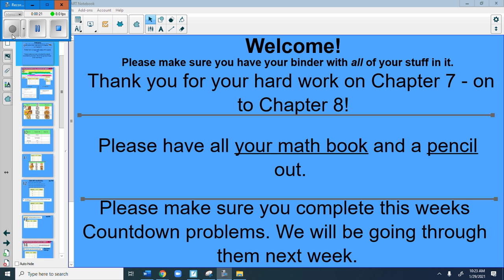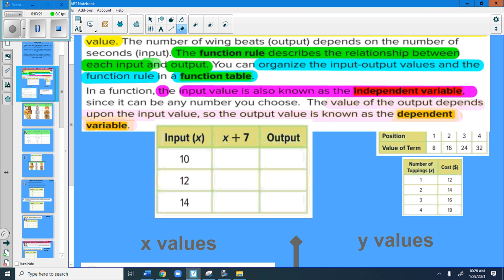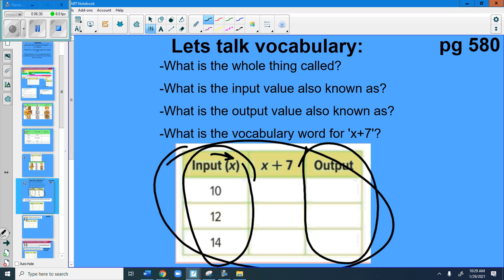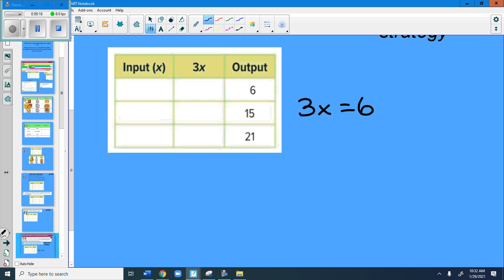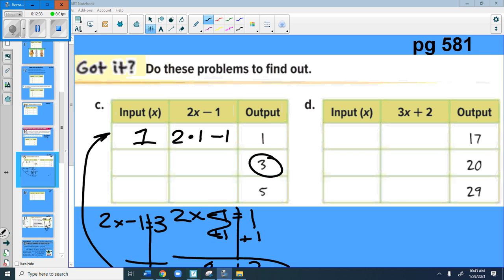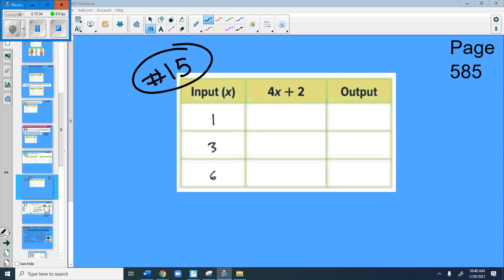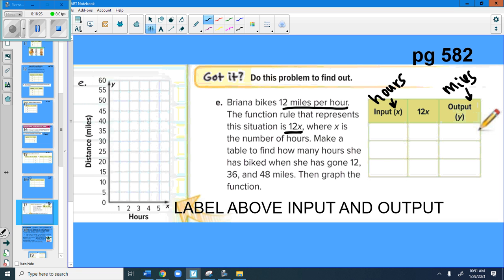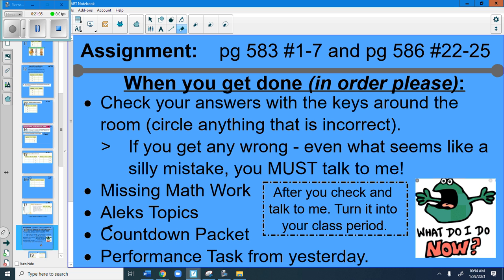Functions Day 1 - Finding the input/output of function tables.